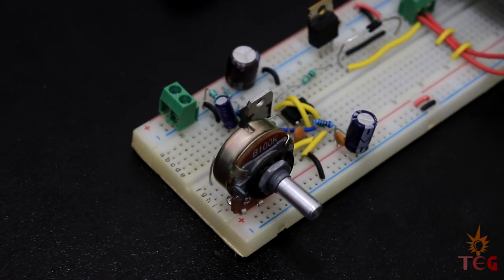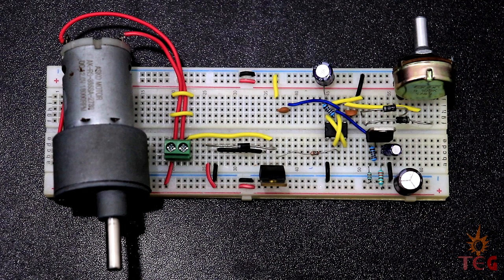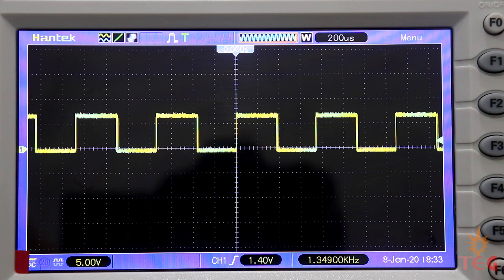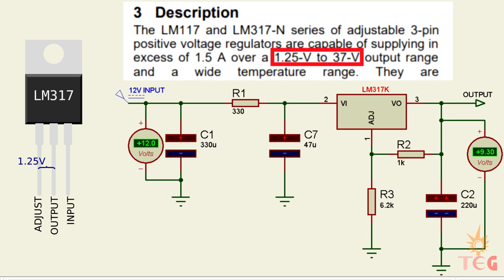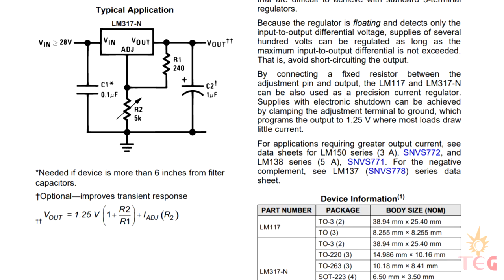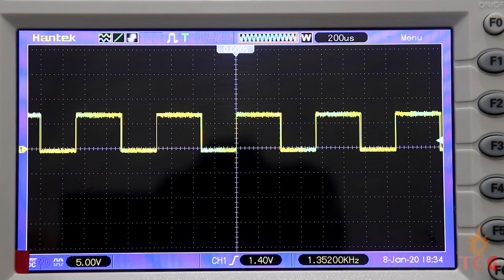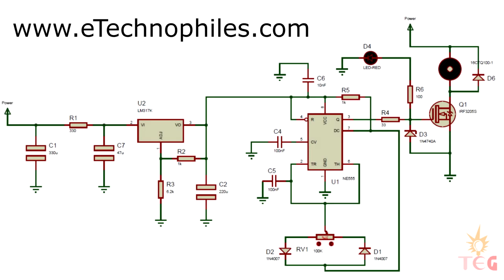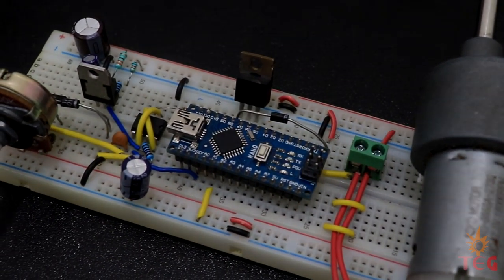I made a DC Motor Speed Controller on Breadboard| 60V,15A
//P.S. you will not find this circuit anywhere else on the Internet//

Timestamp :

Specifications:  00:07
Circuit explanation: 01:40
Switching Circuit:  02:09
PWM Generator:  03:20
Voltage Regulator Circuit:   05: 04
Circuit Schematic: 05:39
Input voltage Regulation in detail: 06:07
555 timer PWM operation: 07:18
How IRF3205S Mosfet switches the Motor: 09:00
Why Schottky Diode across Motor: 09:42
Demo of the Controller: 10:15
Am I the Designer of this Circuit? : 10:43
Additional Notes:  11:25
Where is the Arduino Control Part? : 12:12
Life Lesson from TEG: 12:25